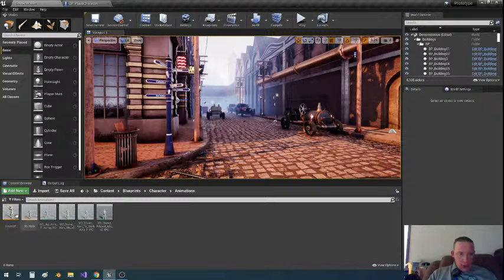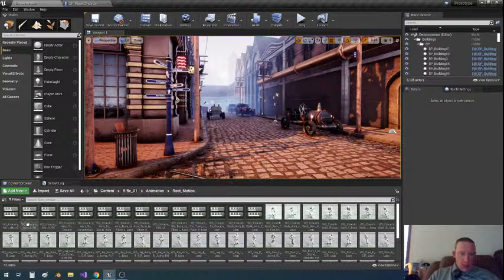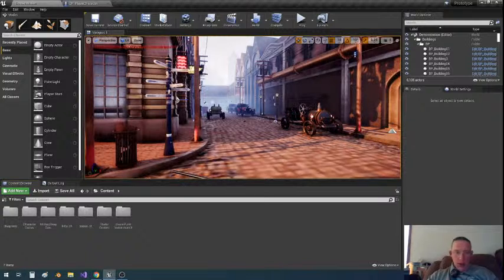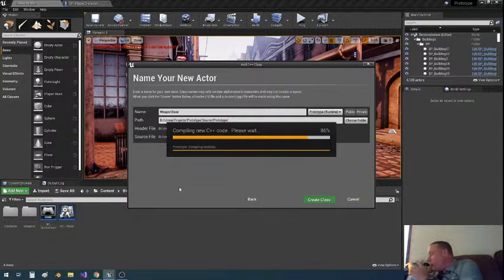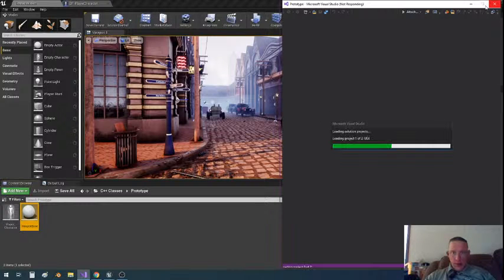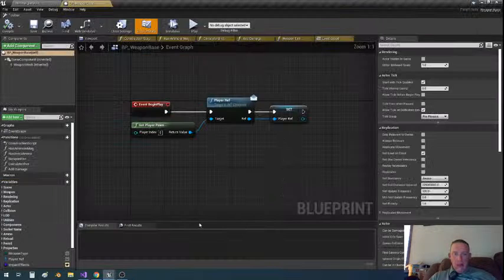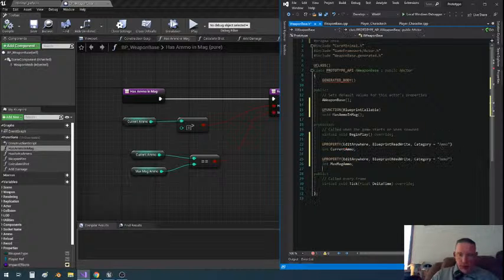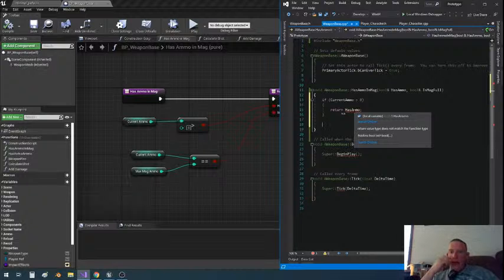John Smith Live Stream